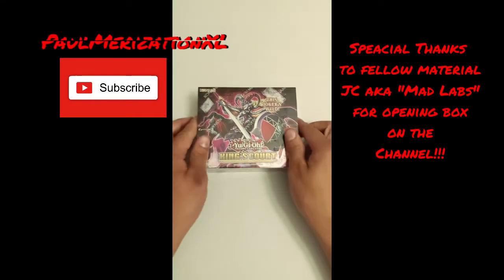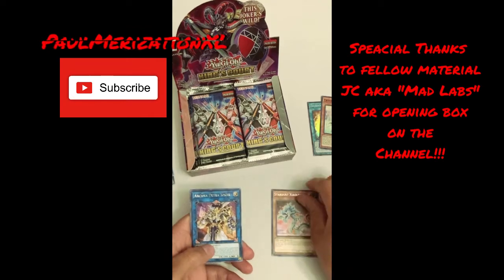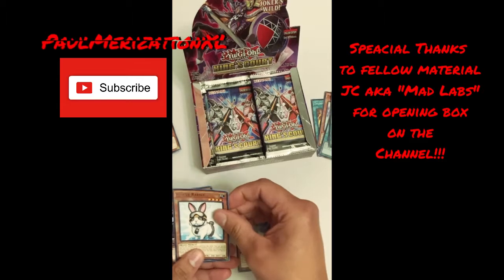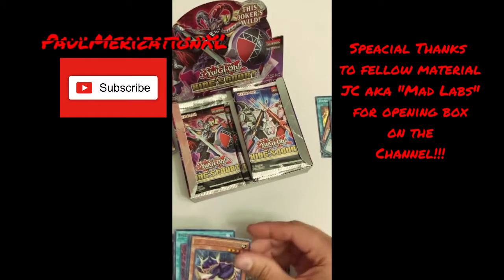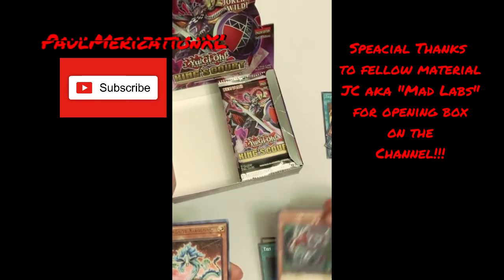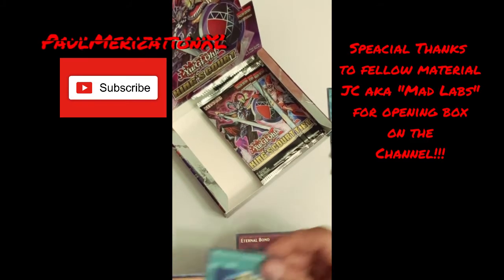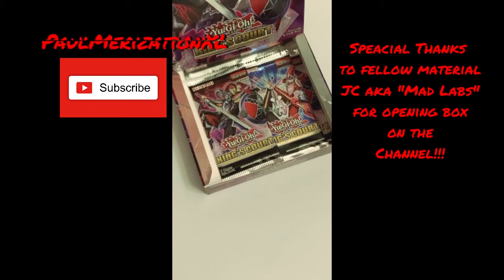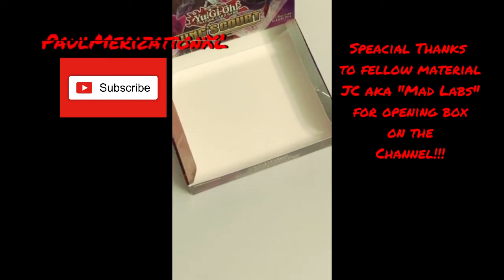Kings Court Box Opening Special Guest!?!?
Hello all my fellow materials!! Got special guest and amazing material/friend opening box of Kings Court for use today. I welcome him to the team and cant wait to see some of the "Mad Labs" he has instore for us in the future. Get Your Game On!!